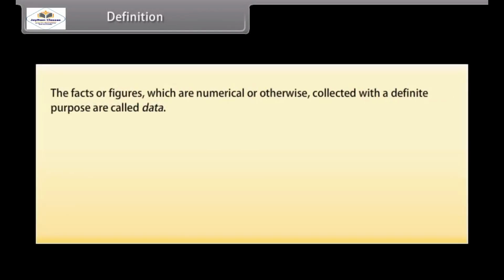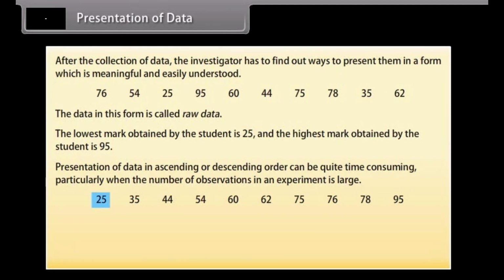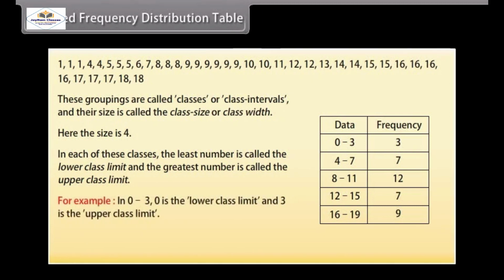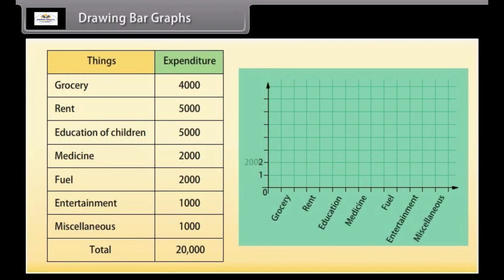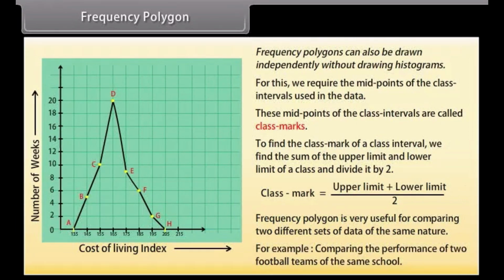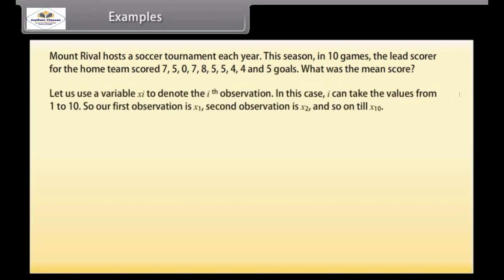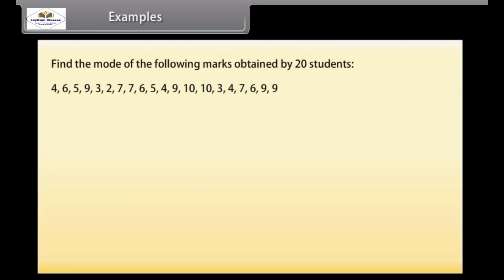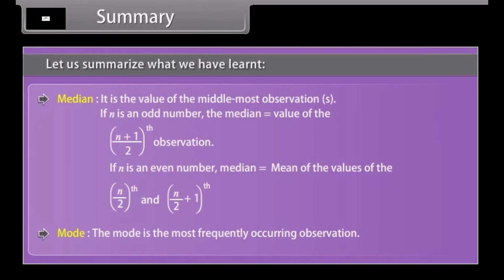statistics I Class - 9 Maths